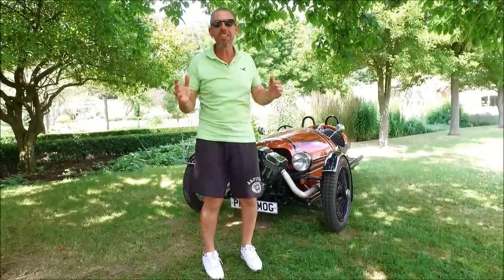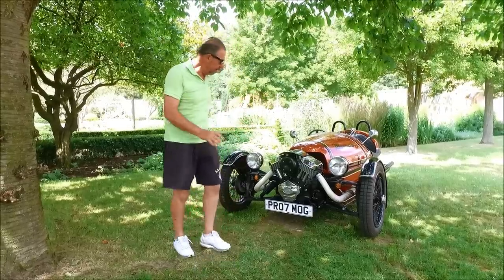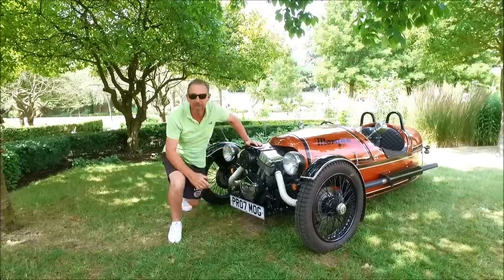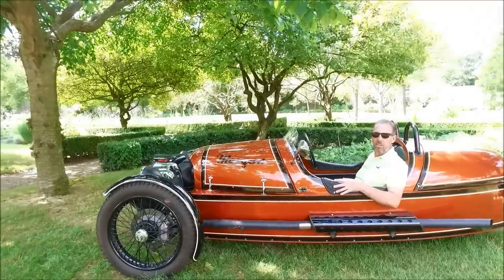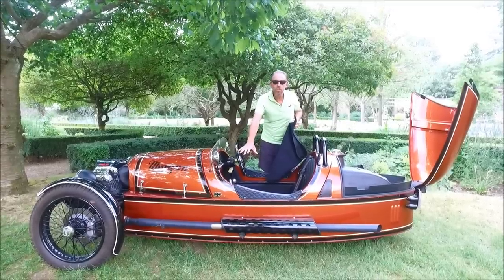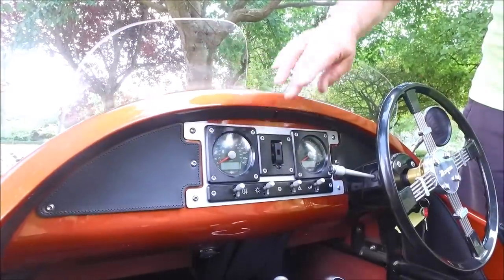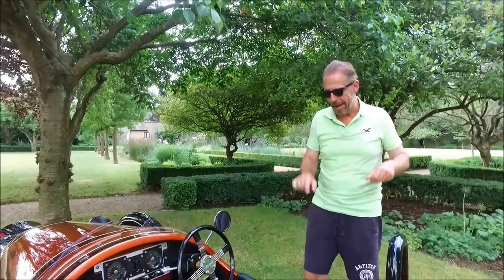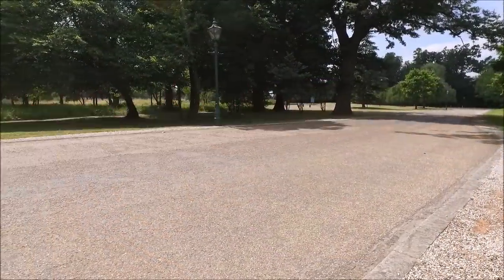The Morgan 3 wheeler; collectible classic; Fun to drive: Morgan Three Wheeler Review & Road Test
The Morganthreewheeler will make you smile and probably change your underwear every time you drive it, so apart from a few pairs of pants, we think its worth every penny of the £40k plus price tag. If you think about it, nowadays thats a small price to pay for happiness!
The Morganthreewheeler is a unique handmade piece of machinery with a free built in funfactor!!! Find out what I think in this film